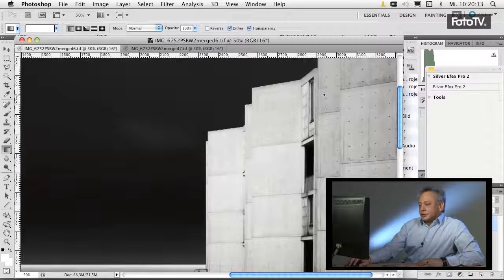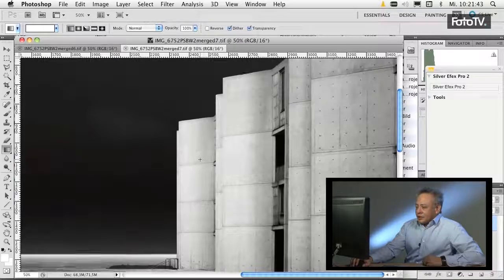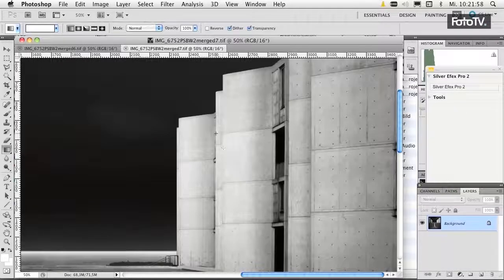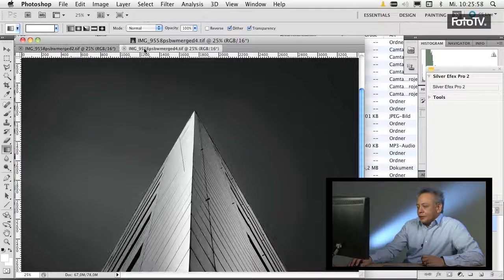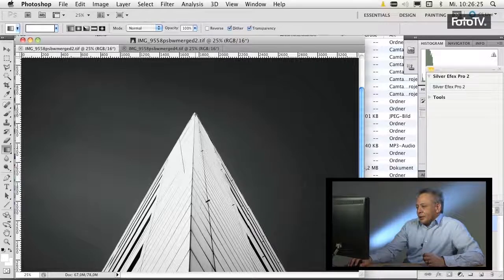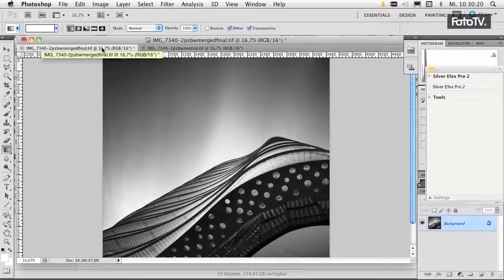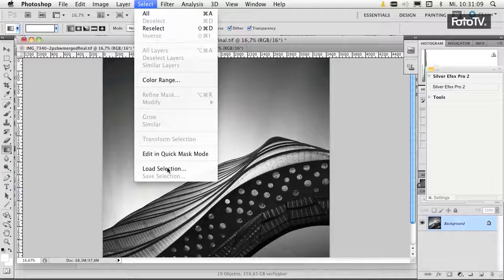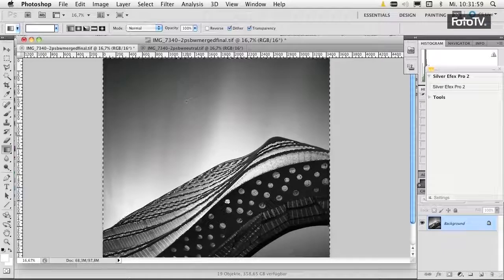11 presence edges